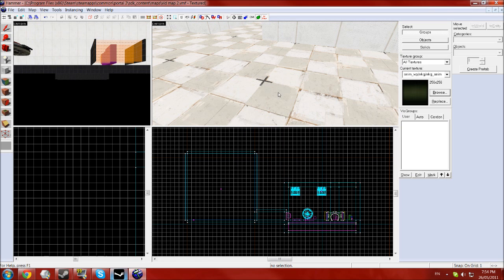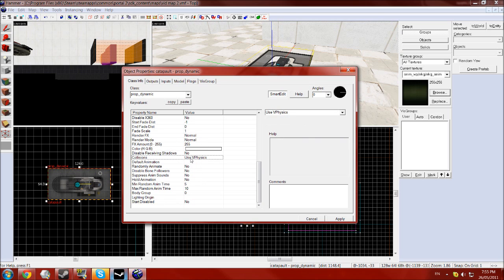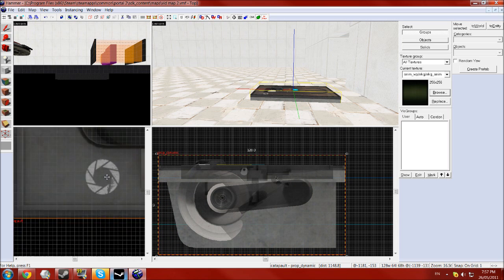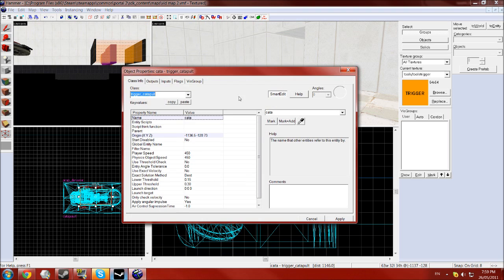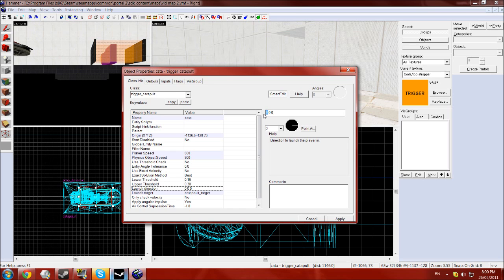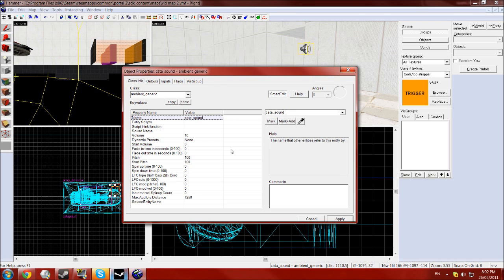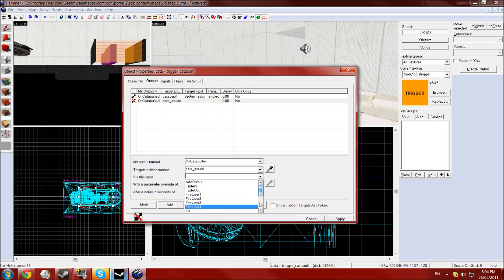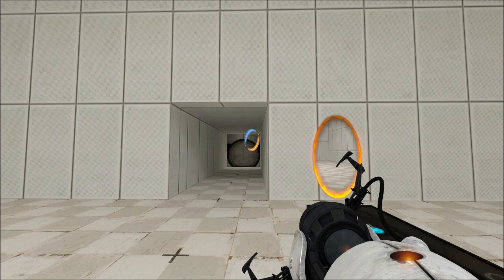Portal 2 Authoring Tools - Aerial Faith Plates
A tutorial on how to make fully functional aerial faith plates in the Portal 2 Authoring Tools.

faith_plate.mdl animations: angled, fast or straightup